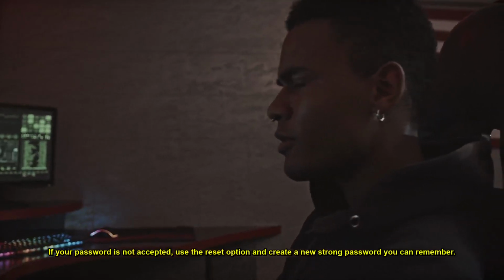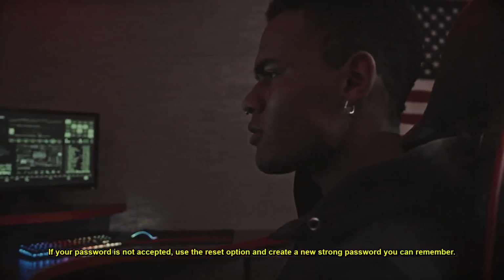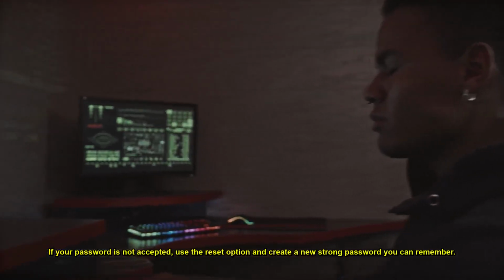How to authorize Microsoft Teams using school or work account - Easy Tutorial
Unlock the full potential of Microsoft Teams with our easy-to-follow tutorial on how to authorize your school or work account! In this video, we guide you step-by-step through the authorization process, ensuring you can seamlessly access all features and enhance your collaboration experience. Whether you're a student or a professional, this tutorial is designed for everyone looking to get the most out of Microsoft Teams.